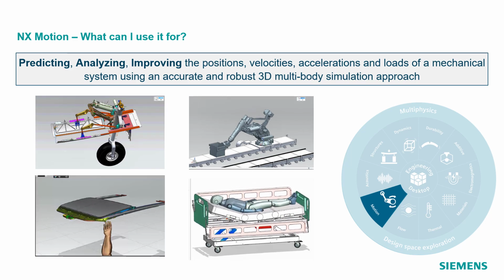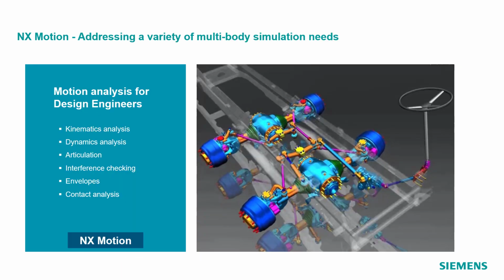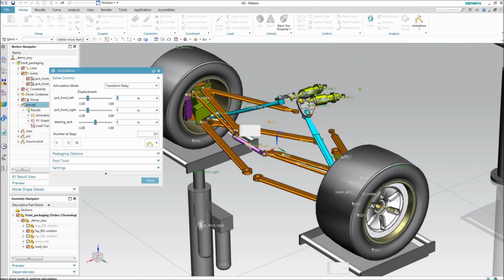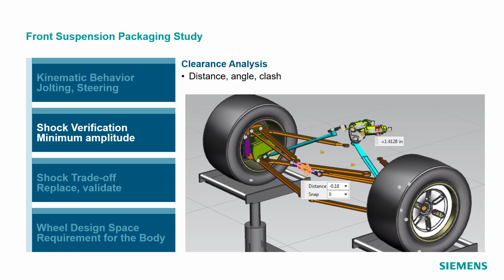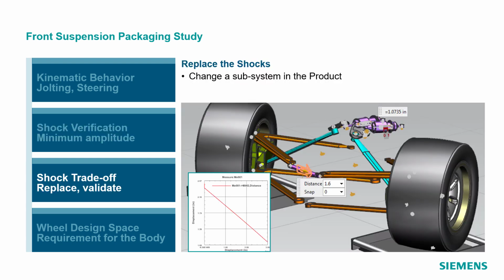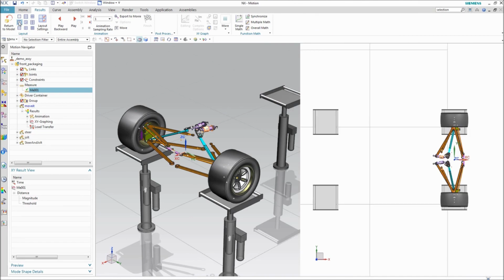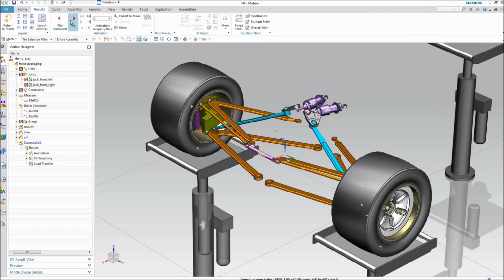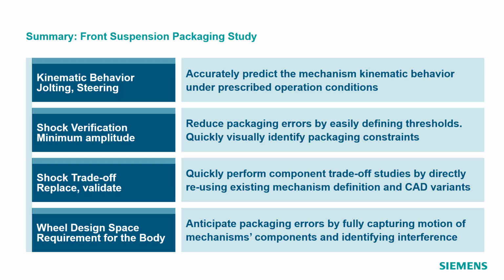How NX Motion can help designers be more productive in mechanisms studies.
A short Demo on NX Motion - touching the "surface" of the potential this multi-body solution can bring to design engineers in their day-to-day work. It gives a quick overview general multibody capabilities, as well as design-oriented support for CAD users willing to make first step into understanding the dynamic performance of their mechanisms, including packaging scenarios.